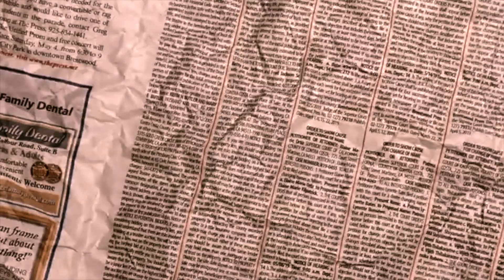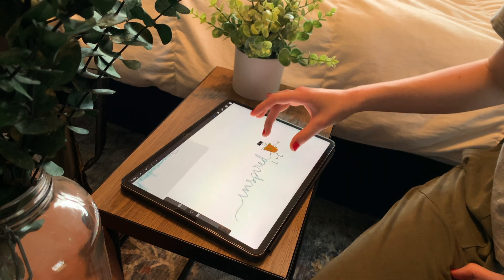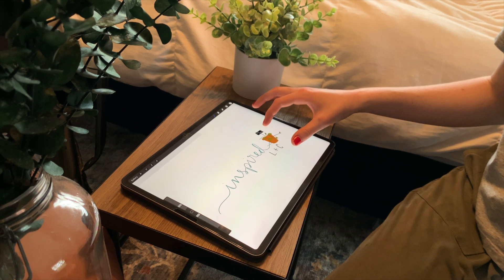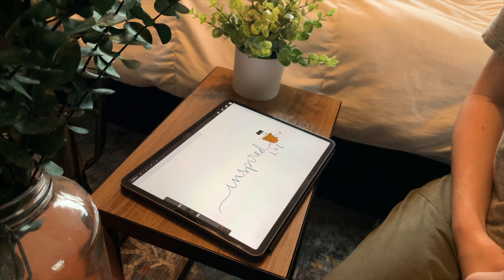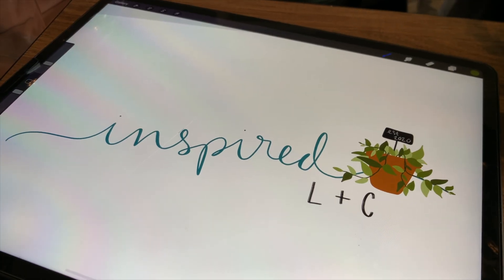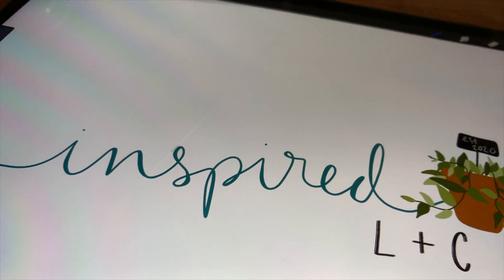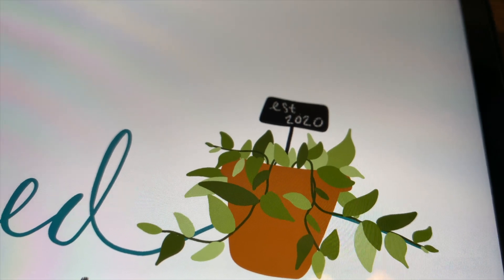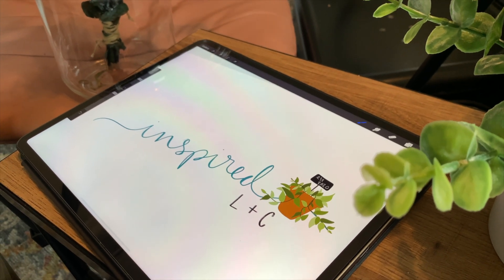My first logo design job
Today I shared some behind the scenes and explained my experience with my first ever logo design job! Watch me create and listen to me tell the story of the logo design process.

0:00 intro
1:02 working on concepts
2:39 my experience

I love hearing your input and ideas. Be sure to leave them if you have any :)

" Let your light shine before men in such a way that they may see your good deeds and moral excellence, and [recognize and honor and] glorify your Father who is in heaven." - Matthew 5 : 16 Amplified Bible (AMP)

- 15!!

- iMovie

- I film with my canon rebel t7 & iPhone XR

The music in this video don't belong to me! The graphics in this video are either drawn by me or don’t belong to me!

Never forget how beautiful and dearly loved you are. You're a masterpiece made by the hands of GOD!

t a g s :
camden paige
logo design
logo designer
logo design job
design with me
behind the scenes
behind the scenes logo design
logo design behind the scenes
logo design bts
logo design vlog
logo designing job
logo designing behind the scenes
logo designing bts
small business
small business behind the scenes
designing a business' logo
designing a logo for a small business
designing a logo for a business
designing a logo